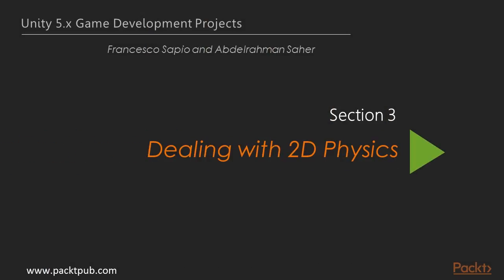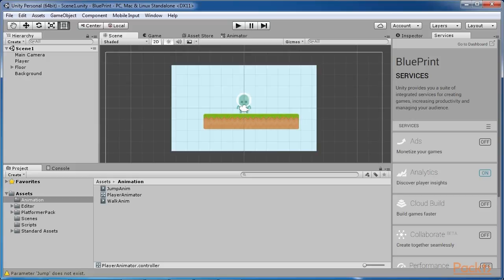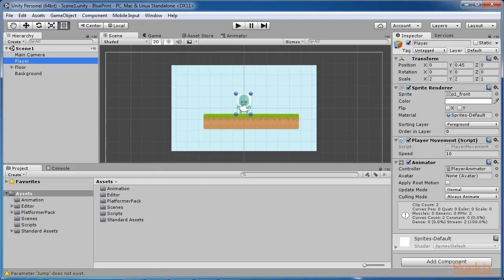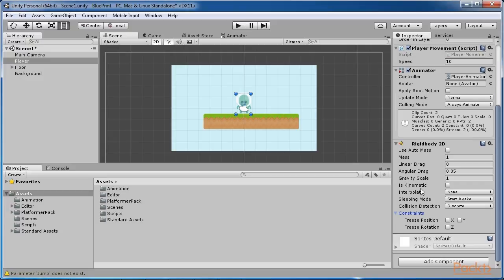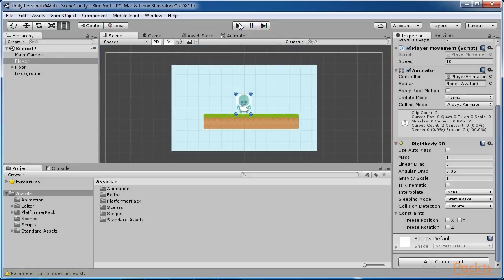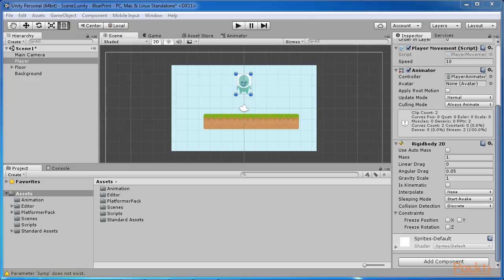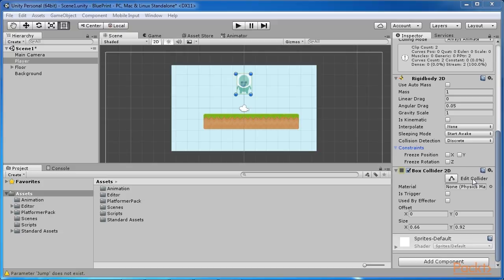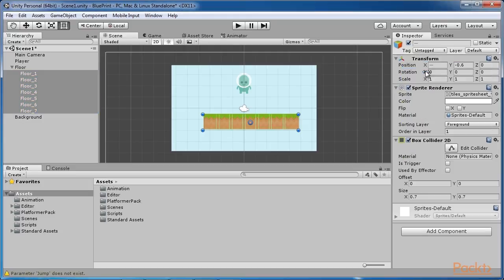Unity 5.x Game Development Projects : 2D Physics | packtpub.com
It is important to understand that 2D physics components will not interact with 3D physics components if both exist within the same scene.
• Control the physical behavior of any game object attached inside the scene
• Add a collider component that defines shape
• We can see that our player doesn't fall through the floor after we press the play button